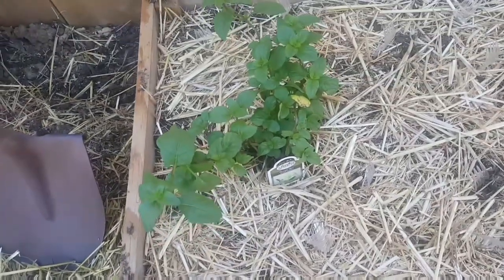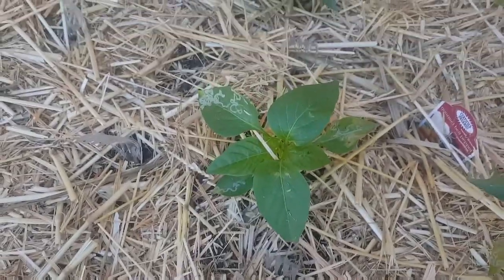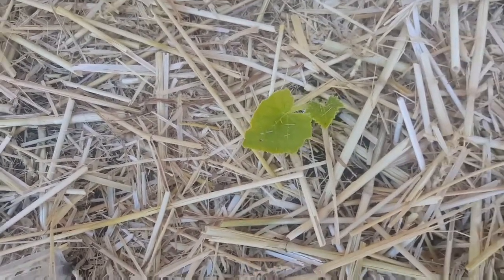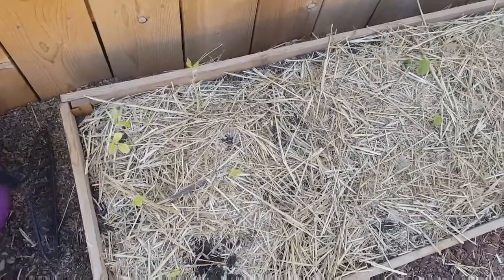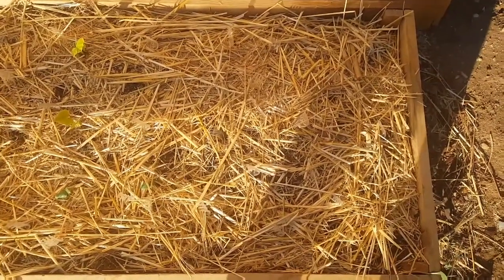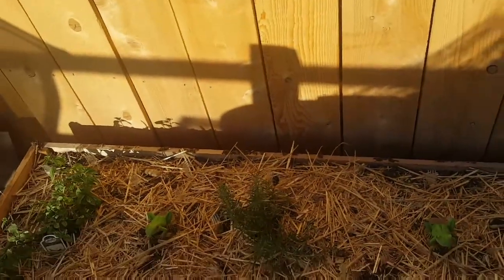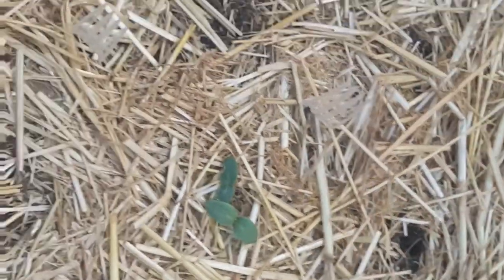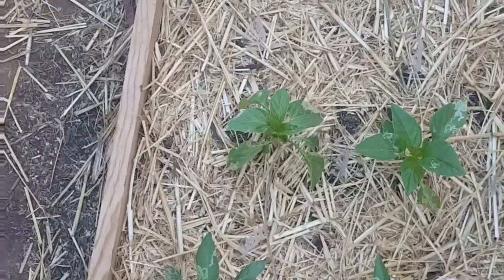4 day Garden update